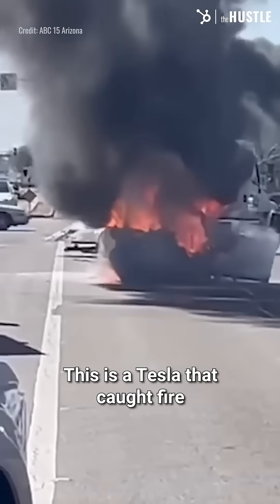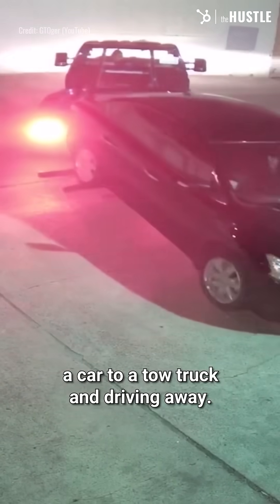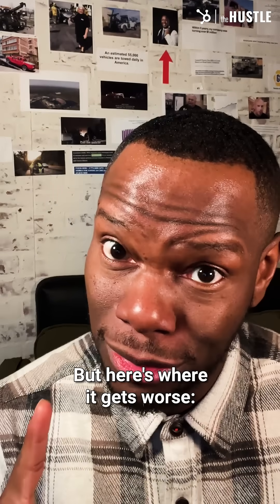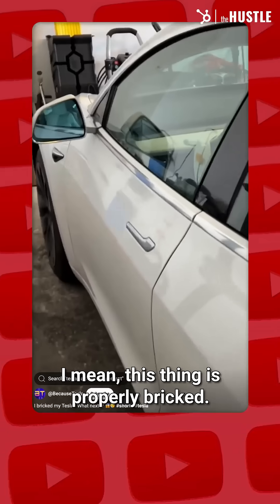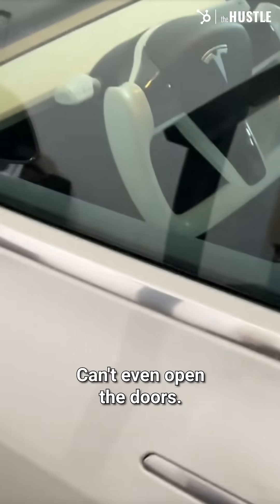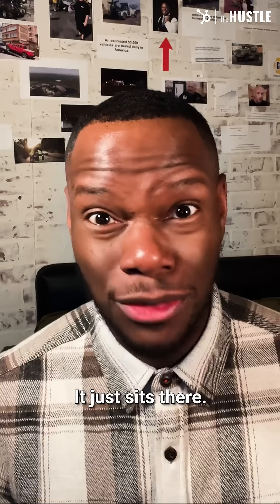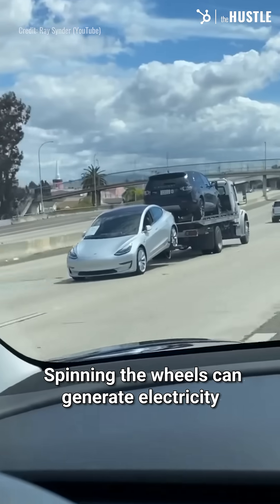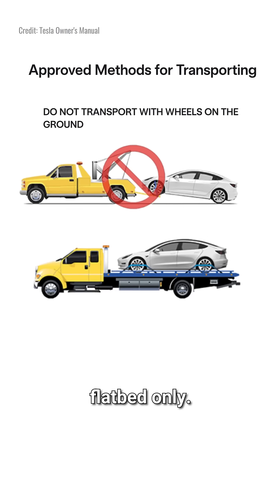Why It's So Hard to Tow EVs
A Tesla catches fire while being towed—but that’s not even the real problem. EVs don’t break down like normal cars, and towing them the wrong way can go very, very wrong. Watch and find out the reasons tow trucks struggle with EVs—and why it’s only getting worse.